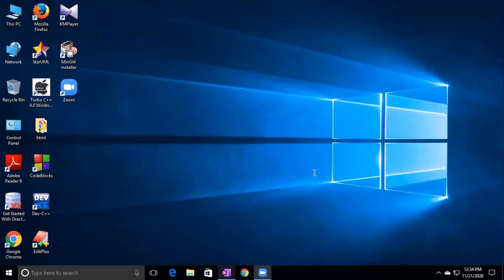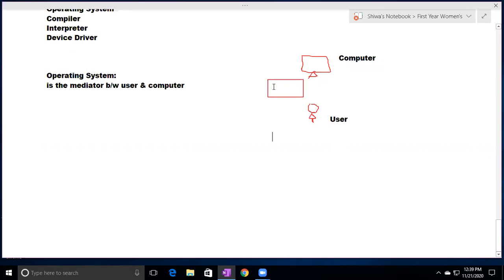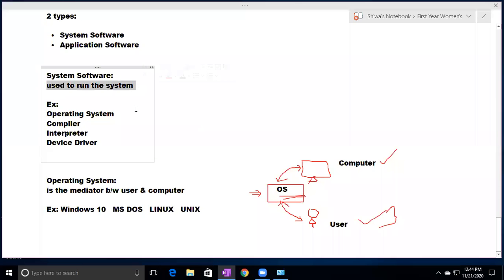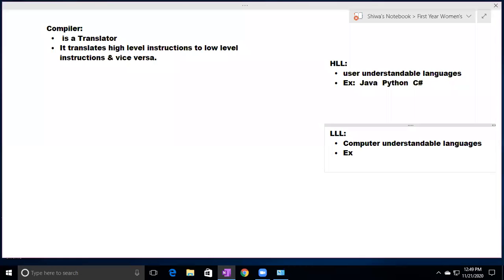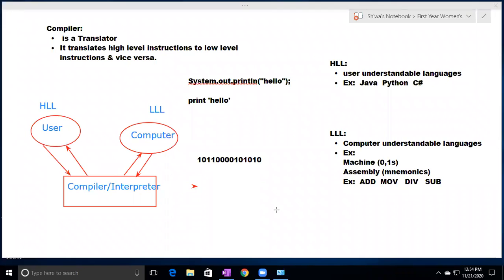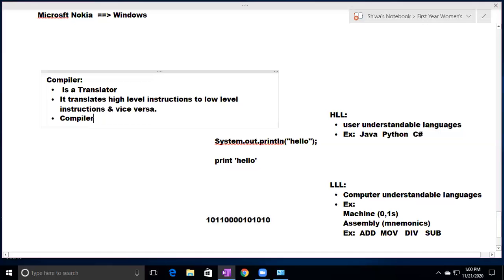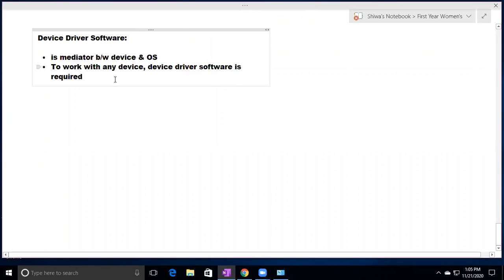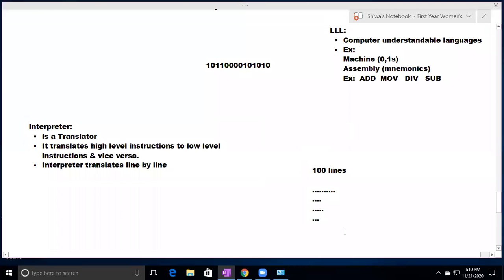Session 2 Types of Softwares